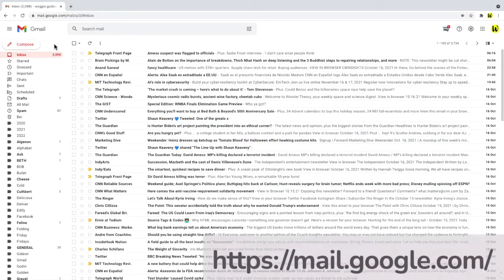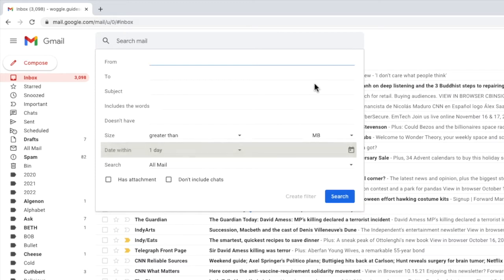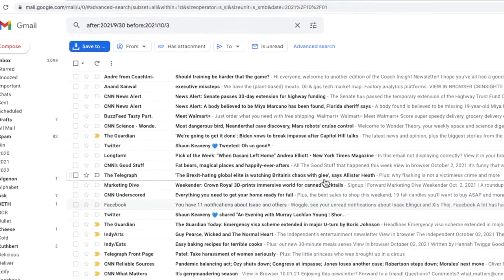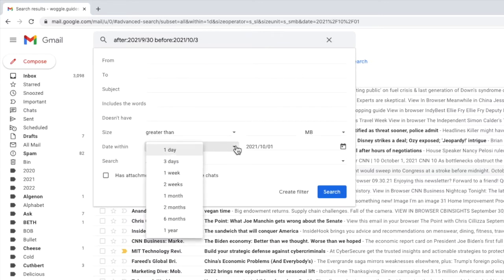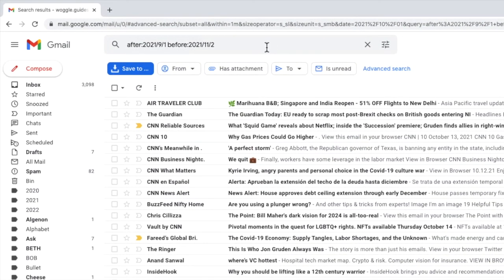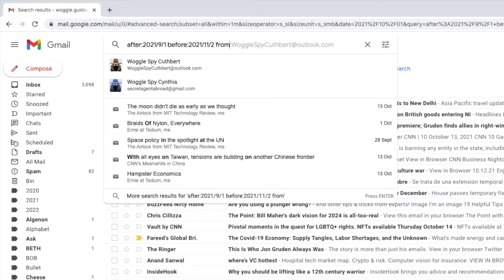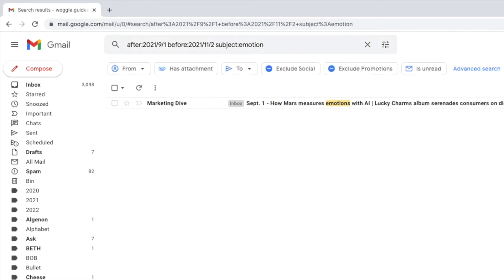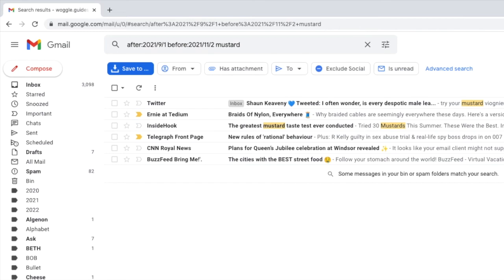How to search for emails in Gmail by date or date range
Learn how to quickly find emails in your Gmail Inbox by date or date range.

🕔  Key Moments
00:00 | Intro
00:37 | Search by date range using the search filter
02:16 | Using search keywords to further refine the search results
04:05 | Wrap up

🔎  Useful links
See more info on how to search for emails in Gmail in this article from the Google Support Center ‘Search operators that you can use with Gmail’

TRANSCRIPT
So I’m logged into Google and in the Gmail inbox.

To search for an email we can use Gmail’s search filter feature.
To access this, I’ll move my mouse to the Gmail search bar and I’ll click on the search options icon to open the detailed filter panel.

The search filter contains a number of options that can be used to narrow down your search results but the one we’re interested in to find an email by date is the “Date within” row.

Lets click into the calendar in that section and you’ll see a date picker appears.

Now, if you know the specific date when you received an email it’s easy to display only the emails you received on that day.
To do that, choose the specific date in the calendar and that is then displayed in the row. You’ll notice that it is displayed in the format of year first, followed by month then followed by day of month.
Gmail displays all dates in this format.

To run that search, all we do is click the large blue search button.

The results that are returned show the emails received on the chosen date as well as the email received on the days either side.
Sometimes you may not know the specific date an email was received on but you can still search across a date range.
To do that, lets click back into our search details by clicking on the search filter icon and we can increase the  date range by moving the mouse pointer to the date within option, currently set for 1 day,
And we can widen that to a week, a month or even a year.

Let’s choose a month-long date range and we’ll search on that.
You’ll see that now a large number of emails is returned, too many to be useful for a search.

Search for an email by date range
Using search keywords to further refine the search results

Let’s now move onto the second part of the guide and we’ll look at how to refine those search results down using search keywords.

If we turn our attention to the search bar, you’ll see it already has a number of search keywords added based on the filter we applied.

These simply specify the date range for the emails return - they should be after the 1st September 2021 but before the 2nd November

I’ll now add some powerful search keywords that will help to narrow down our search results significantly.

I can add my own keywords by clicking into the search bar, and I’ll add a space after the last entry.
I’ll narrow the search by adding some details of who the email was sent from. I add this keyword by typing ‘from; following by a colon and then the name of an email sender
If I press return, the emails sent by Timeout in that time period are displayed.

Next, I’ll narrow the search by the title of the email. To enter this keyword I type ‘subject’ followed by a colon and I’ll type one of the words I remember from the email title. If I press return on that a single email is returned. You don’t need to add all the words in an email title, just one or two will be fine.

The last way to refine a search  that I’ll share, is less specific than the first two, but it is useful if you only remember one or two words used in an email.
No need to add a keyword this time, just type the word or words you remember from the email. This is a bit of a shotgun approach but can be effective if you can’t remember many details about the email.
A couple of words of warning - make sure your search words are spelt correctly as no alternative spellings of words are searched. Also when you search in this way every part of the email is searched - the senders name, the subject, the main content of the email - so think carefully about the words you use to help narrow down the search.